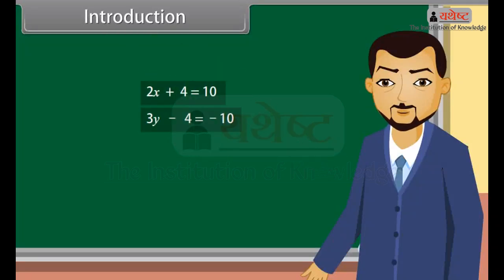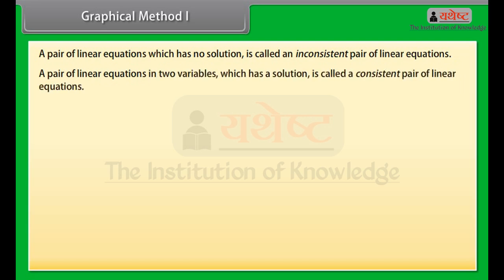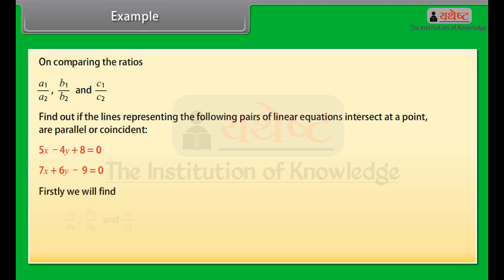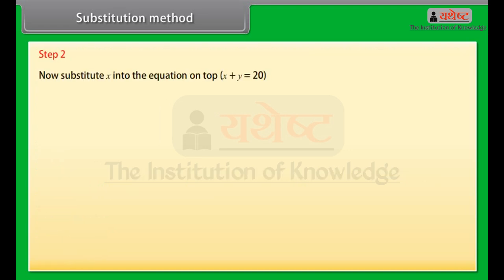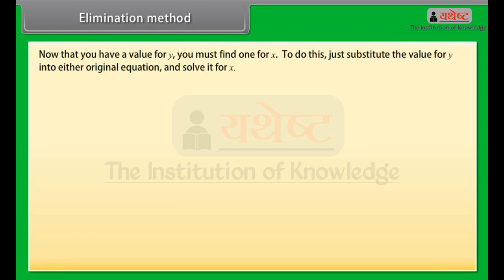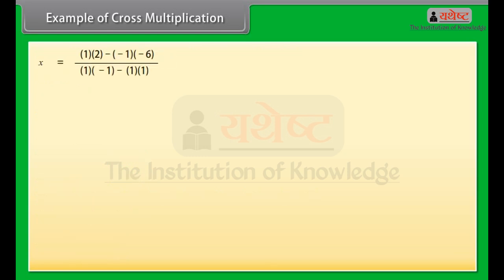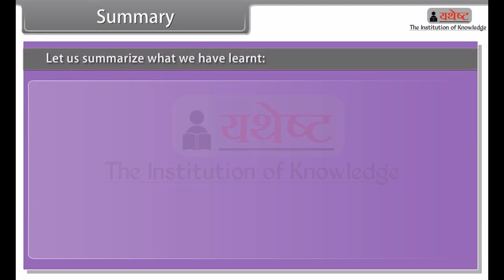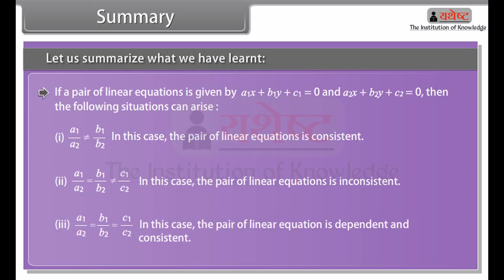Pair of Linear Equations and two Variables | Class - 10th | English Medium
Pair of Linear Equations and two Variables for Academic and other competitive exam like UPSC, PSC, SSC etc.